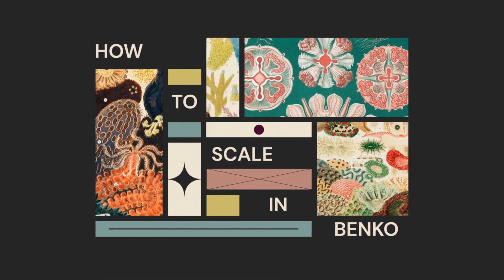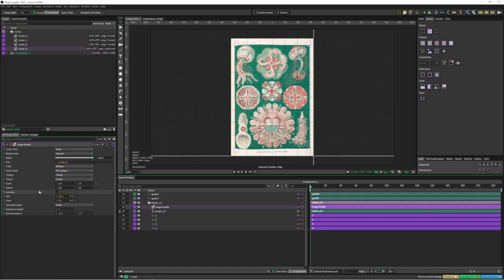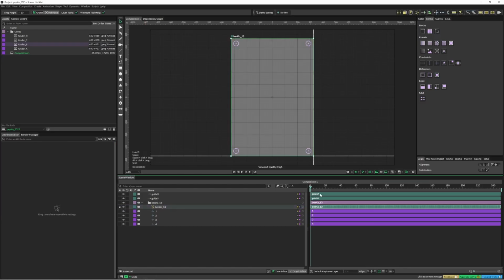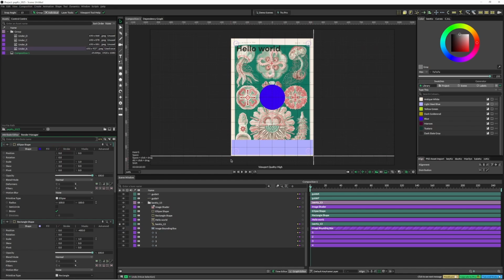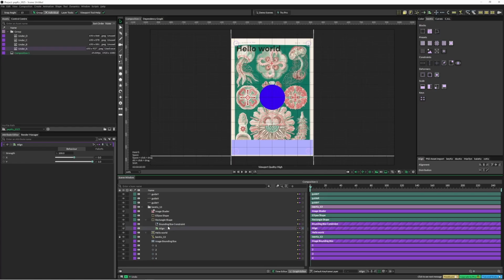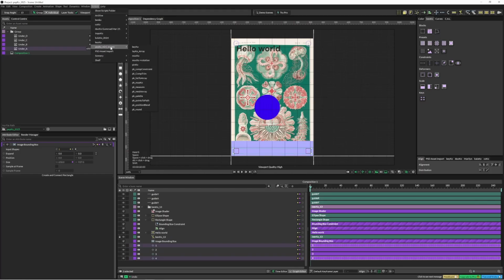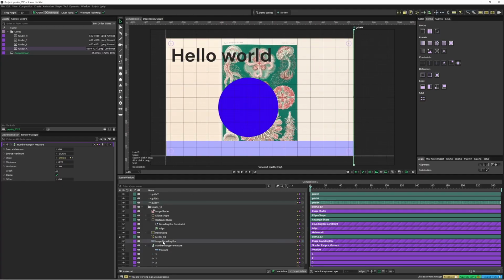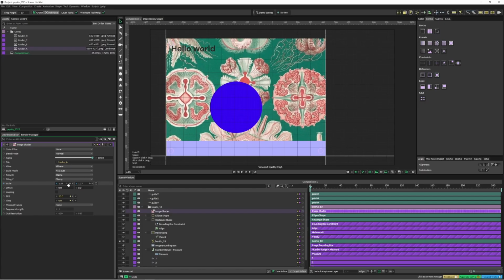How to scale in benKo | Cavalry App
$10
Or $18 in the bundle.

Anyway - this is a boring but neccessary tutorial on how to scale the contents of a benko block. There are a few different ways of doing it - and it is all pretty easy. The more you know - the more flexible and creative you can be with this script. Keen to see what you produce - so please tag me in it or share via a message.

JUST LETTING YOU KNOW - SCRIPTS NOW WORK IN THE STARTER VERSION.